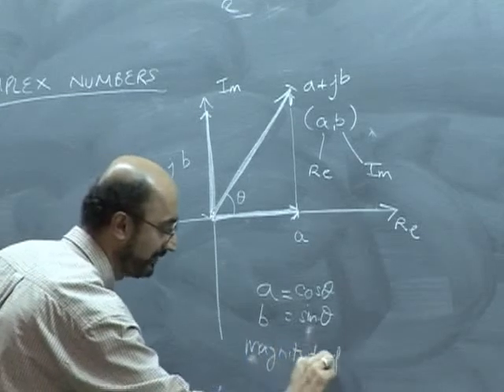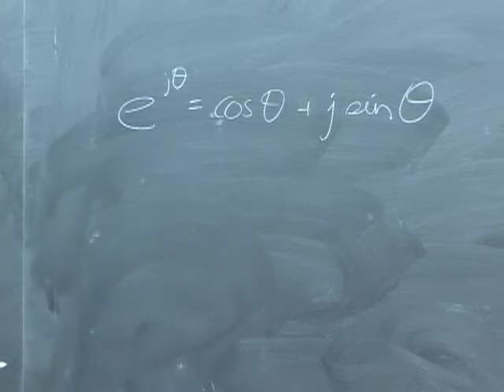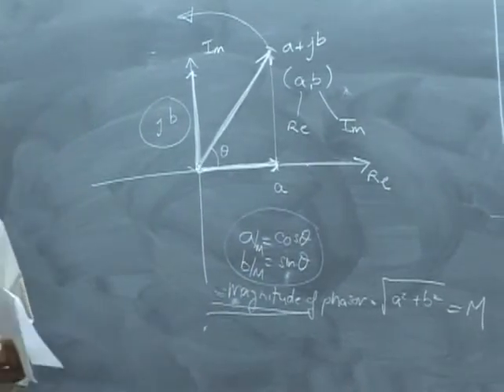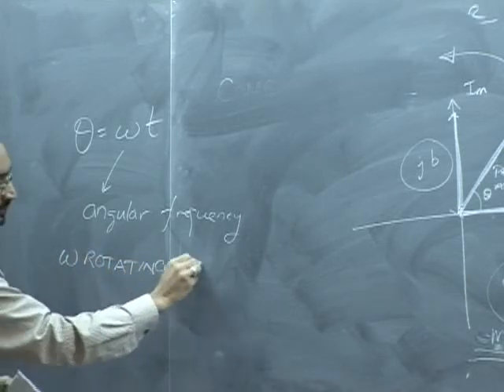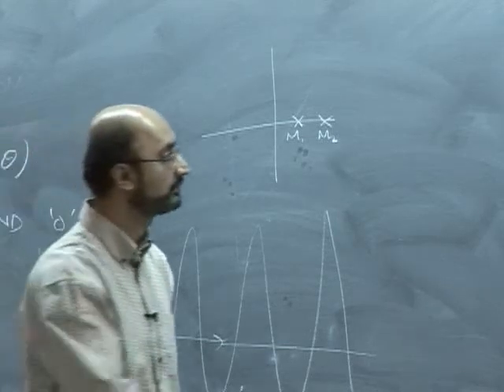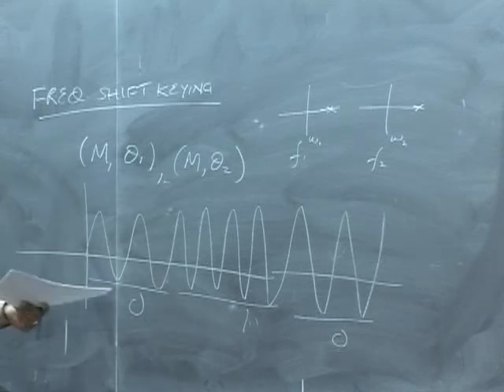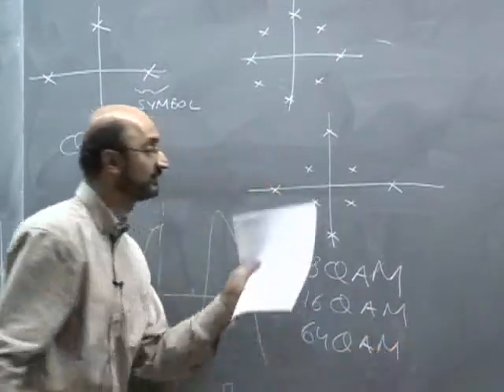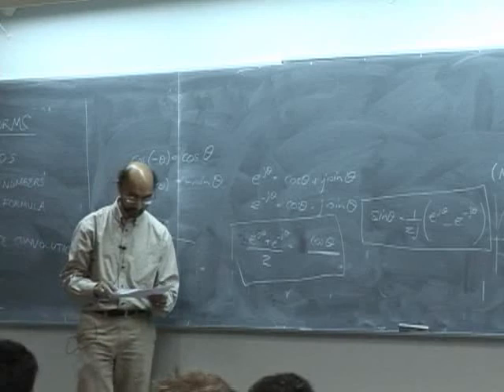2011-09-26 Part2 Mathematical Foundations of Computer Networking